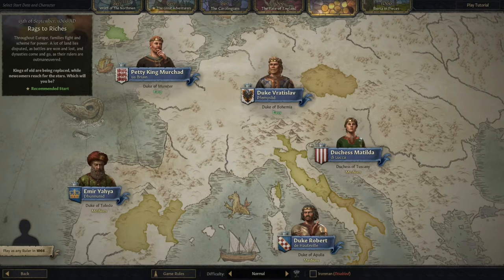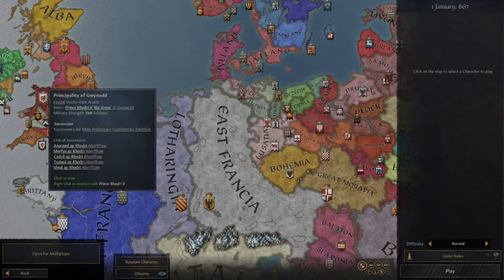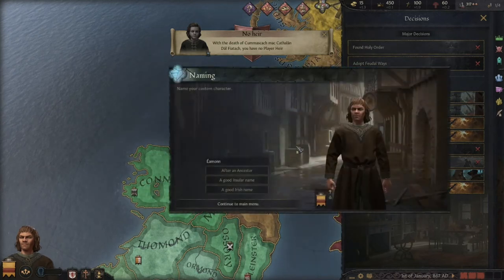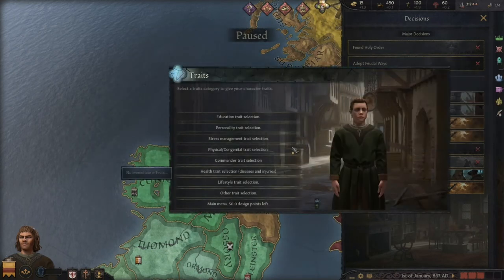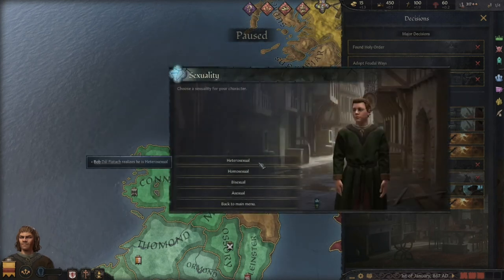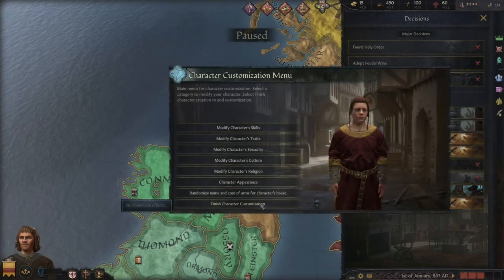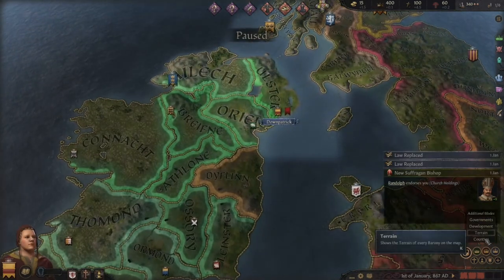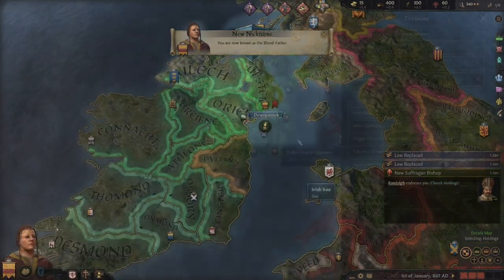Create your Own Ruler? - CK3 Mod Show Case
Today I start the mod showcase for CK3 with a look at SarcFa's Custom Ruler Designer.

I show what you can do in this crazily intuitive mod that  you can find here: